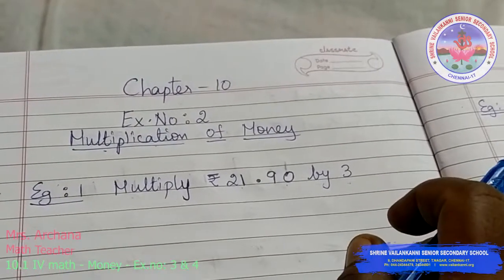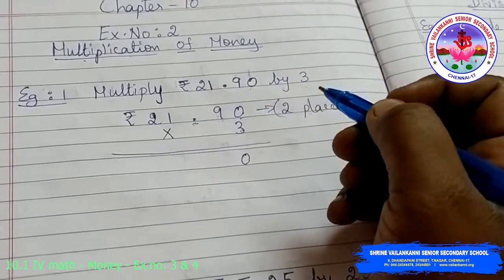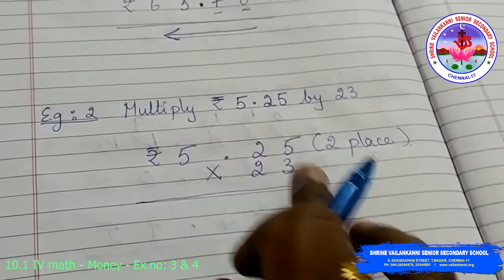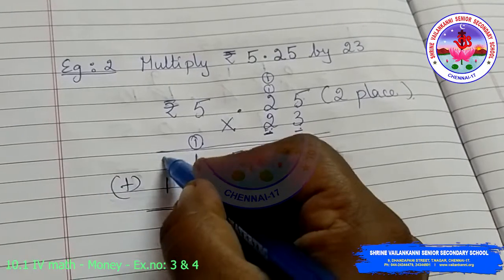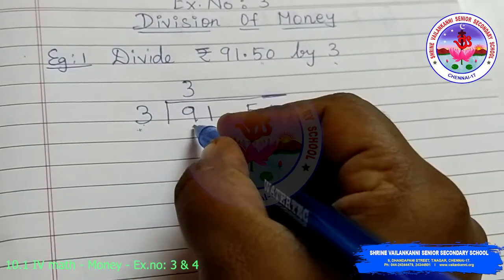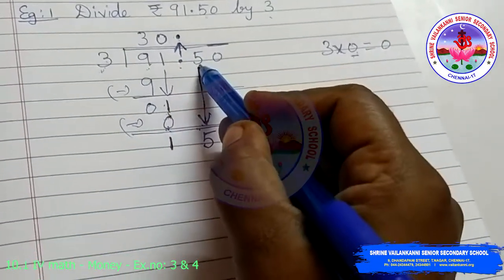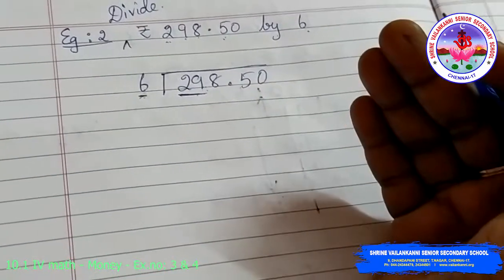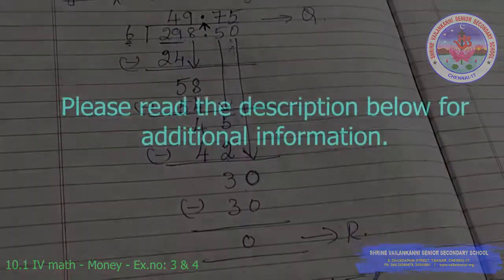SVSSS Grade 4 - Math - 10.1 - Money- Ex.no: 3 & 4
Duration: 11m46s

Lesson Description:
Grade 4- MATH- 10.1- Chapter 10- Money- Ex.no: 3 & 4

Description: This video explains about multiplication and division of money.